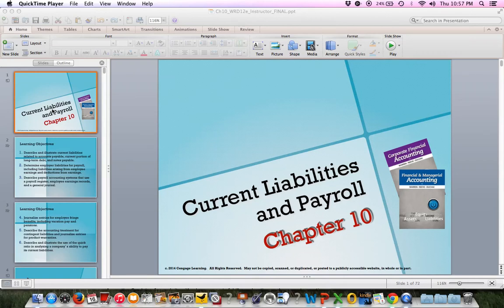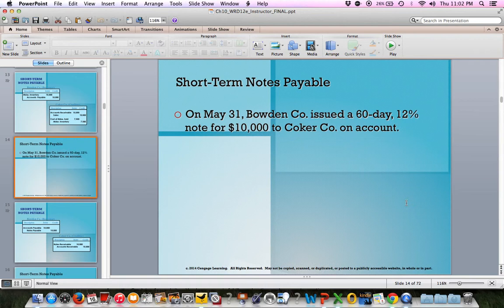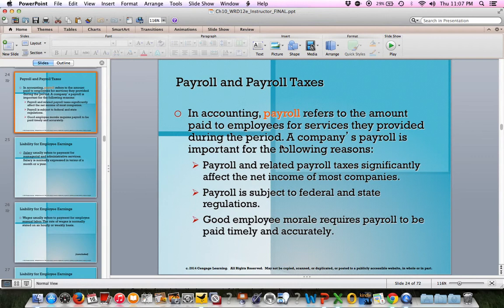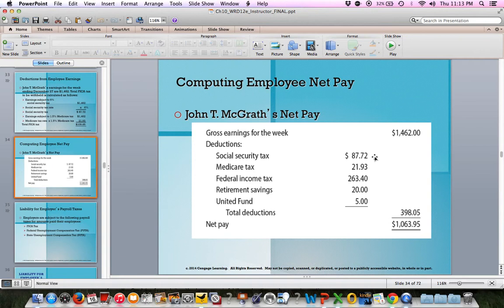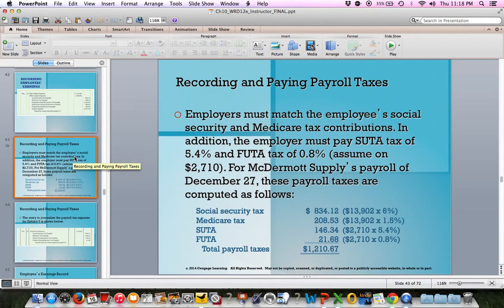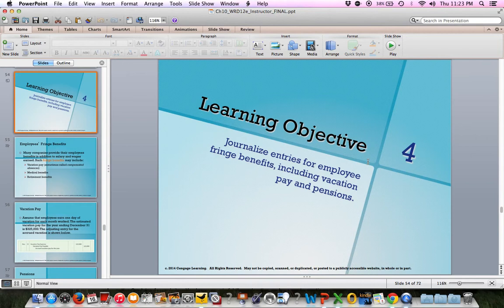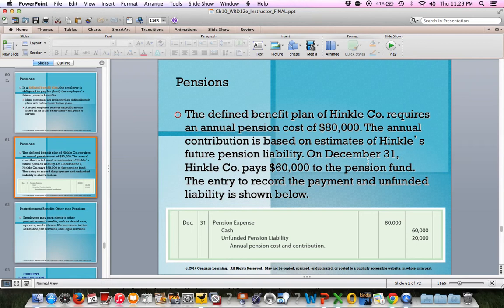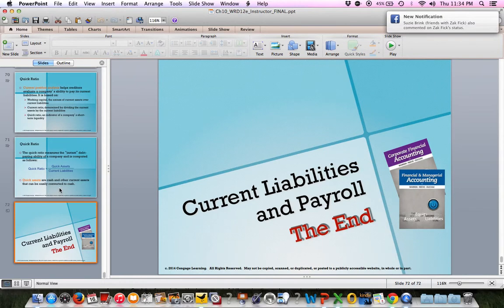ACC225 Chapter 10